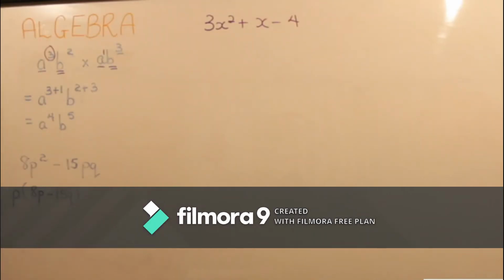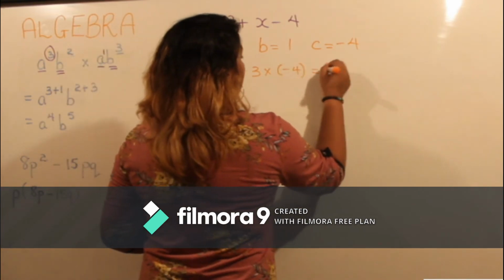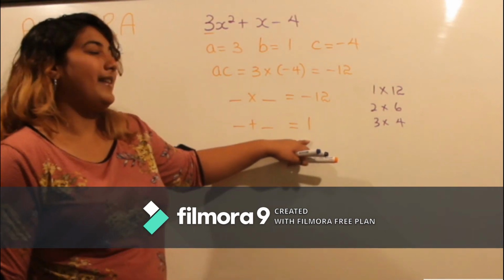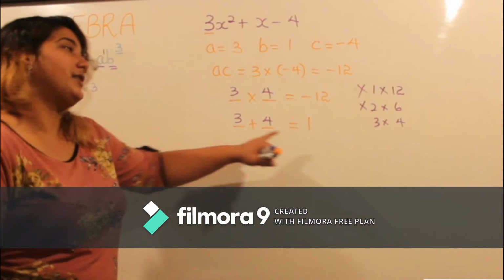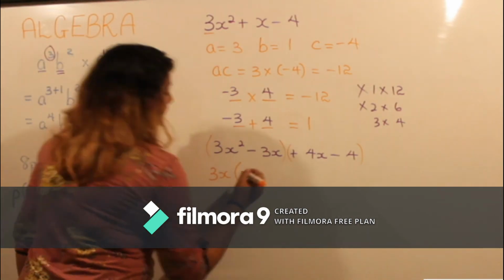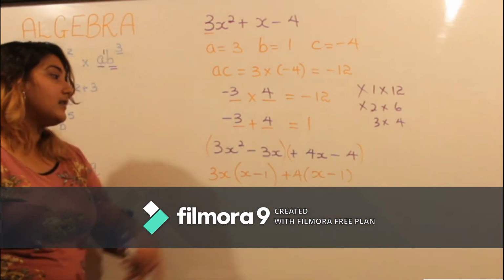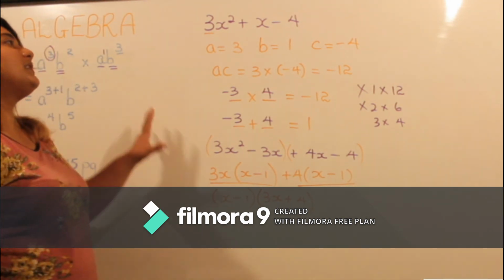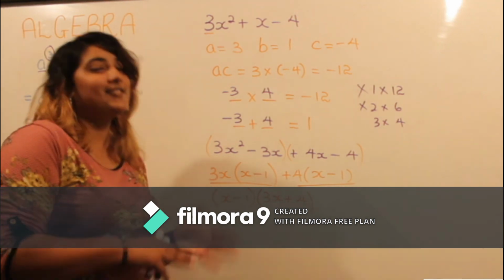Algebra 2: Factorization of Quadratic Expressions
CSEC Revision
Math lessons

Welcome to my online Math class, my name is Dannielle Seeraj!

Today's video is the third of the videos in the Algebra Series. This video's topic concentrates on the second part of algebra involving quadratic expressions.

In this tutorial we will be looking at a problem involving the process of factorization of quadratic expressions.

Can you recall this process of factorization?

If not, then you may need to take a look at this video and follow up by taking some time to practice this method of factorization.

This topic requires understanding of arithmetic operations as well as directed numbers and the identification of factors (numerical and algebraic).

 Are you ready to take a quick review of this method of factorization?